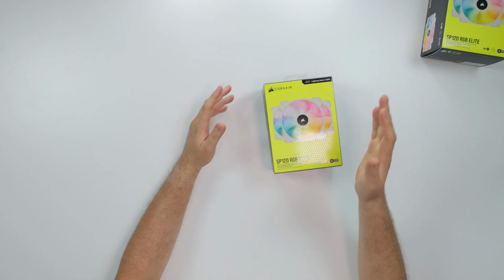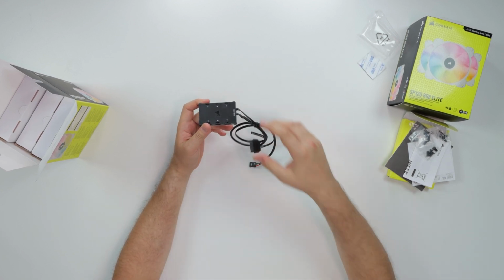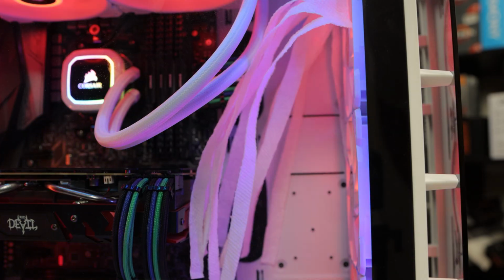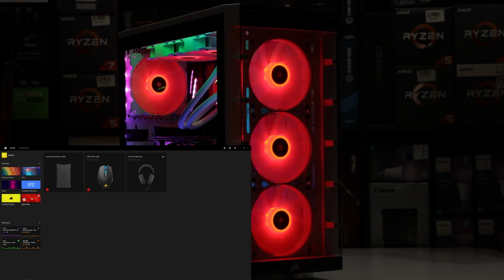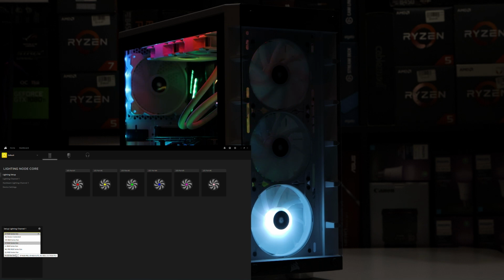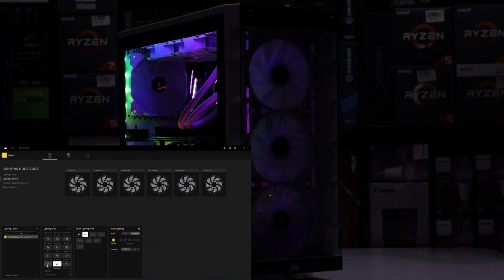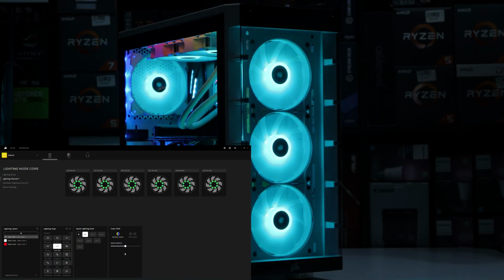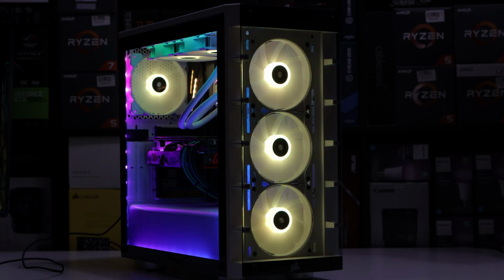CORSAIR SP120 ELITE Review + iCUE Software Walkthrough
🔴SP120 ELITE aRGB fans from Corsair feature their brand new "air guide technology" but for fans which are costing $70 plus are they worth it?
Reviews:👇
- Cooler Master MasterFan MF120 Halo

Where To👮‍♀️:👇
- Corsair SP120 Elite
- Razer Chroma
- Cooler Master aRGB Controller
- DEEPCOOL CF120 Plus Fans

Specs For 🤓
120mm
Speed: 400~1,500RPM
Airflow: 47.7 CFM
Noise: 7 DBA
Static Pressure:1.46MM-H20
Connection: PWM
aRGB: Node core

Timestamps:
00:00 Start
1:32 Unboxing
4:49 Install Guide
5:53 Air Flow & Noise Test
7:58 iCUE aRGB Software
*Hit me up @*
*I Graduated From YouTube University*🤣🤣🤣